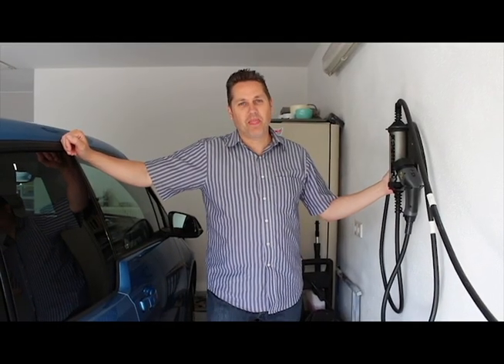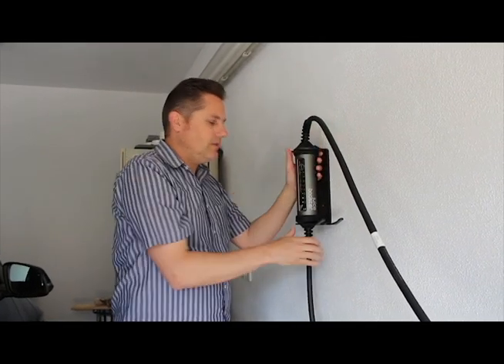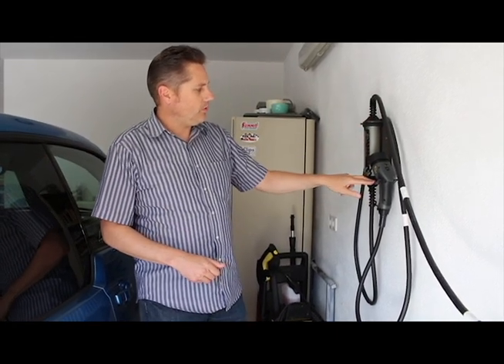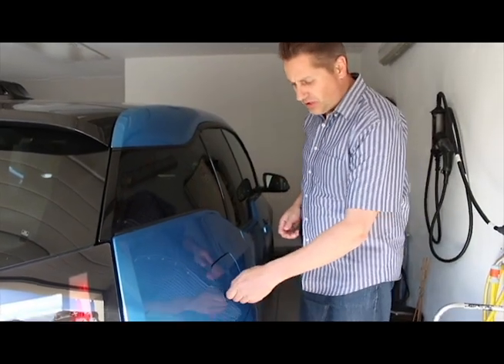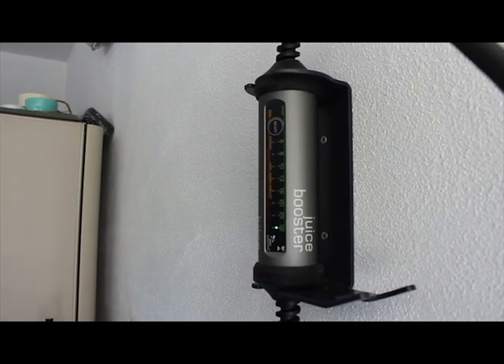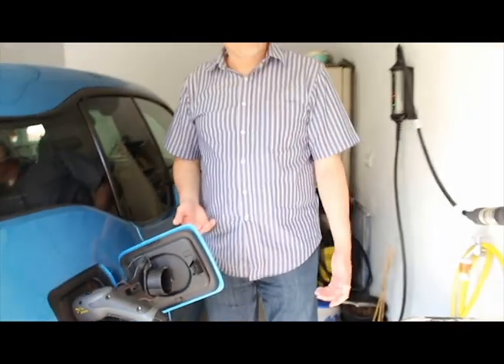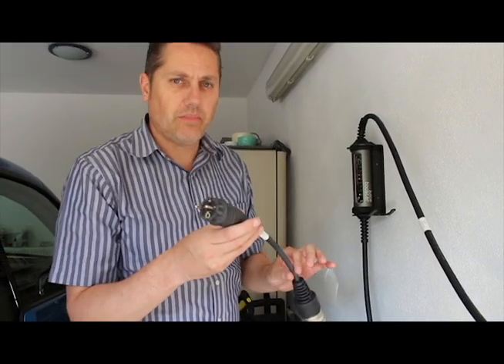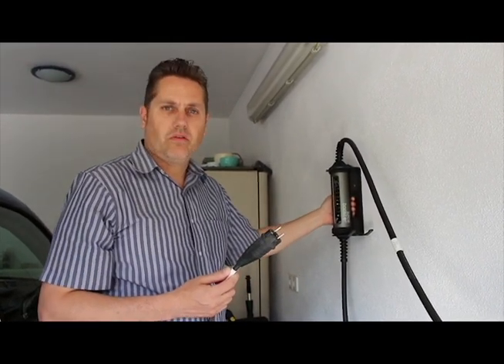Juice Booster 2...Boost your JUICE!! Electro juice that is!!!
Some pre-purchase info regarding purchasing a Juice Booster 2.  A 400v 32A outlet was used in this video.  The 'Booster' can be used with 16A, or normal household wall socket too!  I've been extremely pleased with the charging times and robustness of this Charger.
Currently this Booster is only for Europe, but they may bring it on if the demand is there for the US.